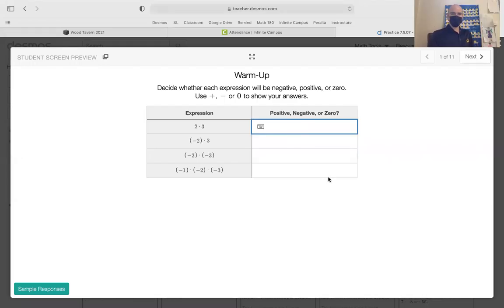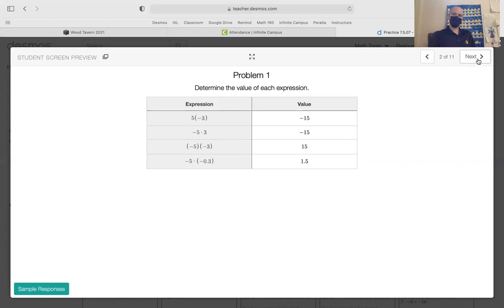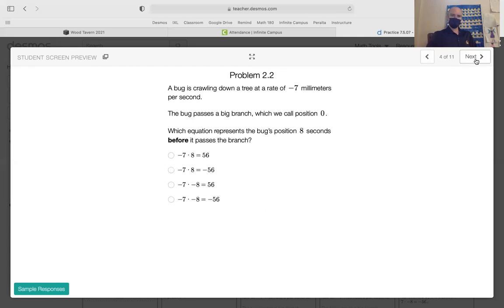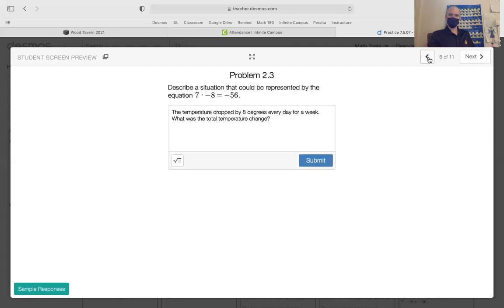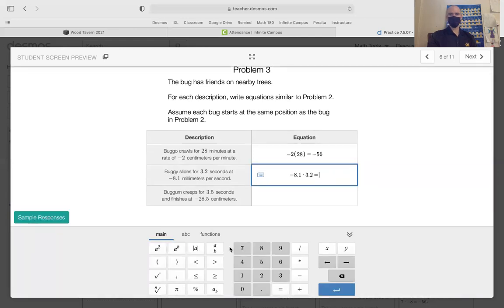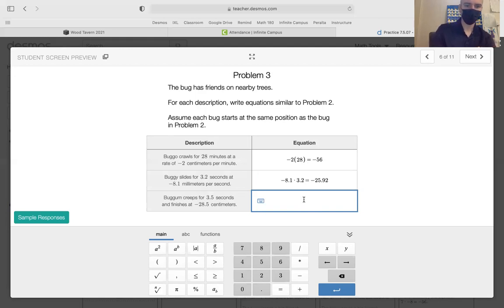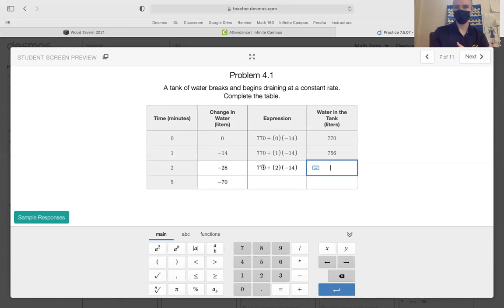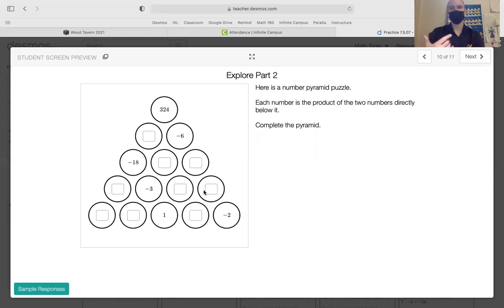Desmos Unit 5 Lesson 7 Practice